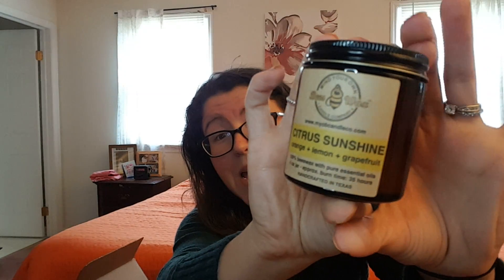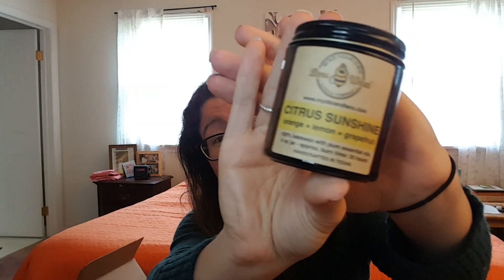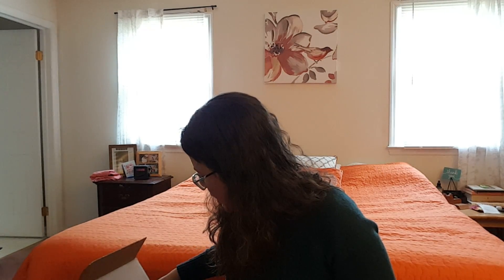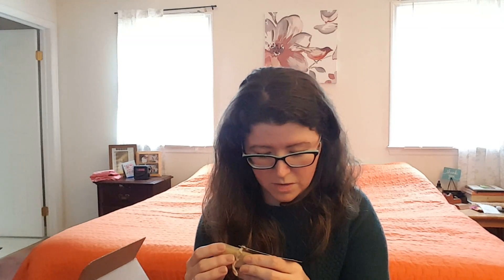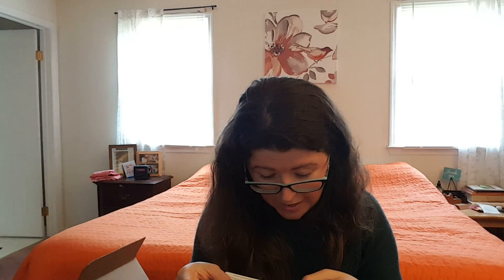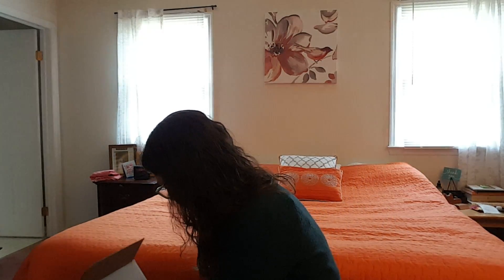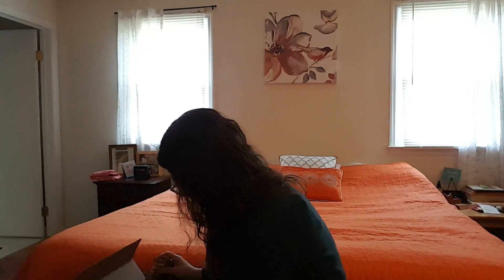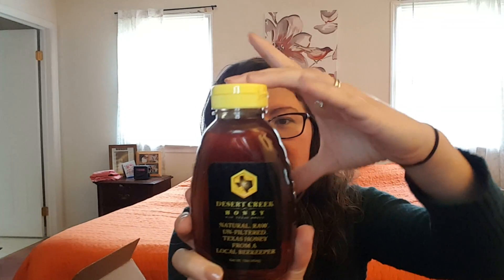My Texas Market Subscription Unboxing | March 2017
My Texas Market is a monthly farmer's market type subscription box that sends the best small batch and artisanal goods from Texas small businesses. Each box is themed and subscriptions are $35 monthly